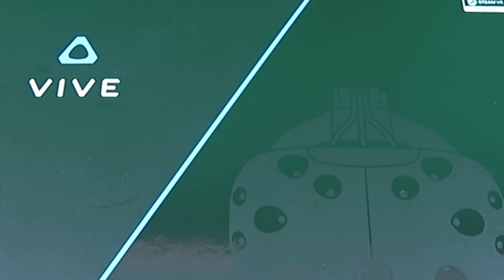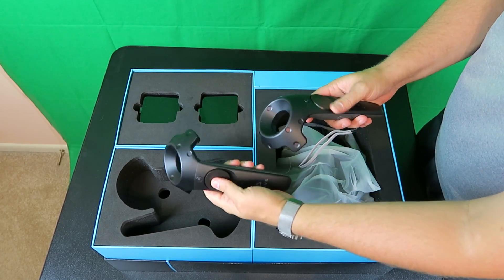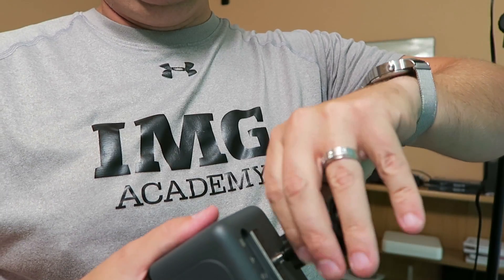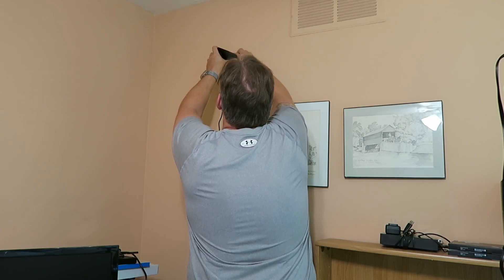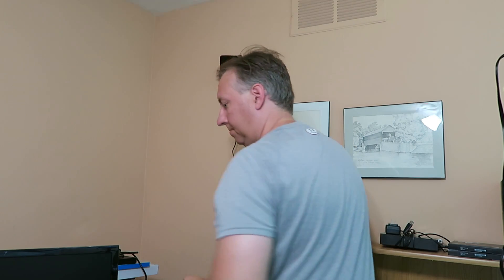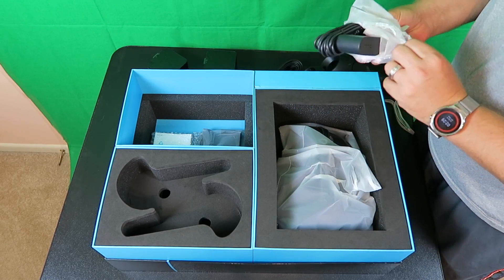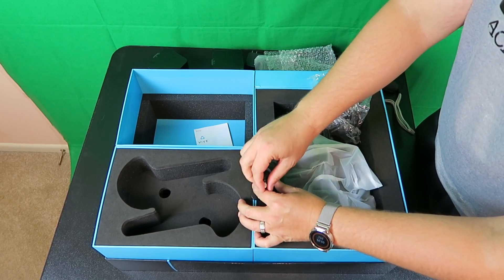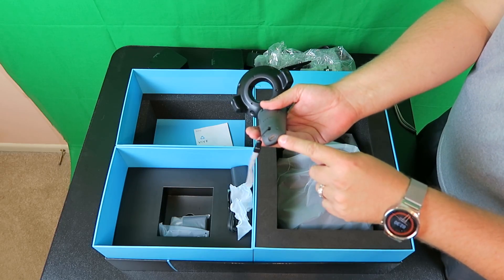How To Setup HTC Vive and Unboxing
In this video I unbox and show you how to setup an HTC Vive

CWC Technologies